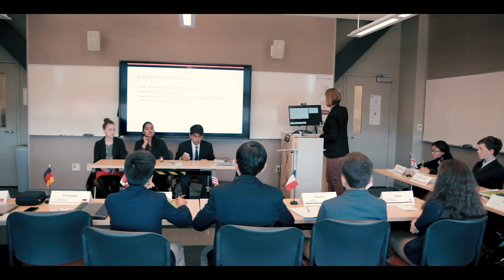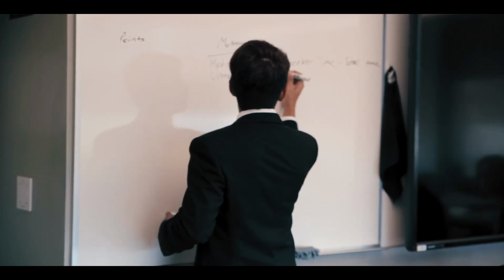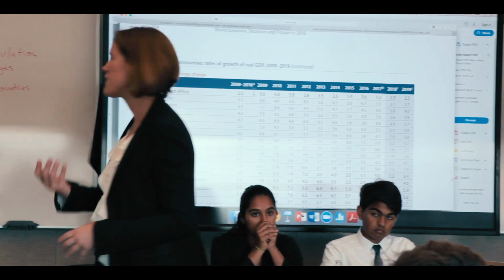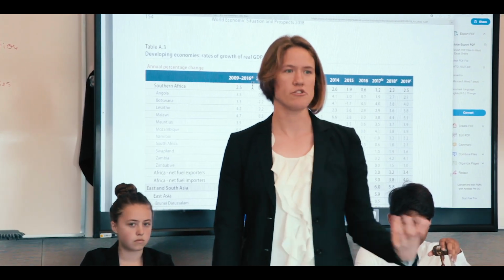LCM Model United Nations Conference, October 27, 2018 @Stanford | WTO 2020